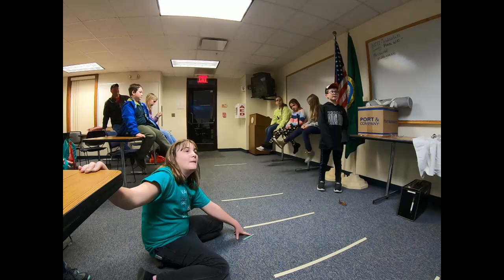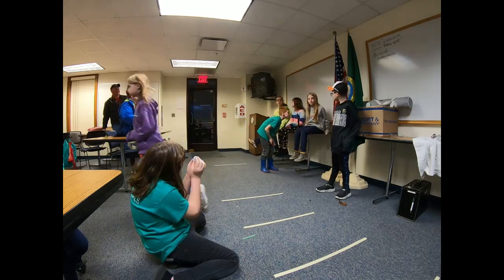Trebuchet Build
This was a two part lesson split in to two meetings. The first day kids learned about the engineering process. They collected data, talked like an engineer in four different ways: 2D design drawing, descriptive writing, 3D design drawing and verbal description, built off a plan, and did an engineering challenge that used one paper and 4 paperclips. What could they make that would hold the weight of books off a table 5 inches? The final exercise was to start designing their trebuchet.

The second day they finished their design and built the trebuchet. Testing proved that the first design doesn't always work. The kids learned a lot from the teamwork exercises over the two days and had fun doing it.